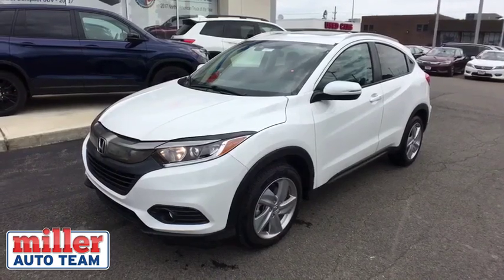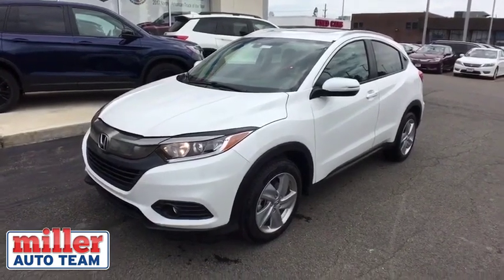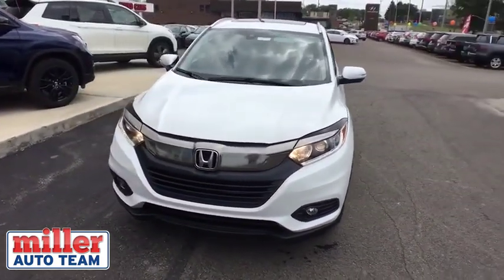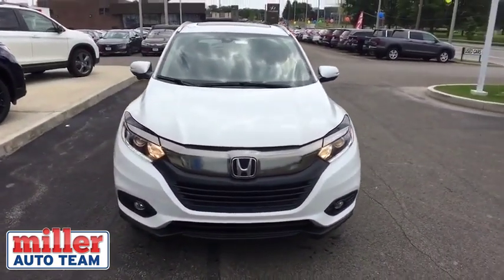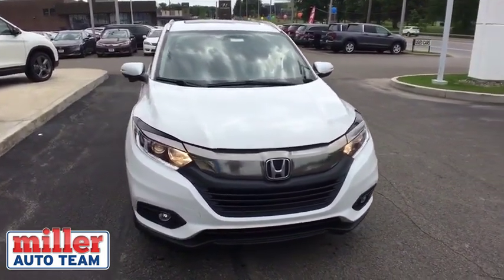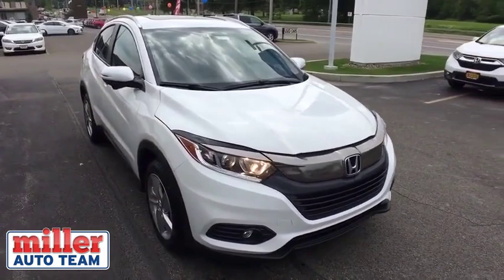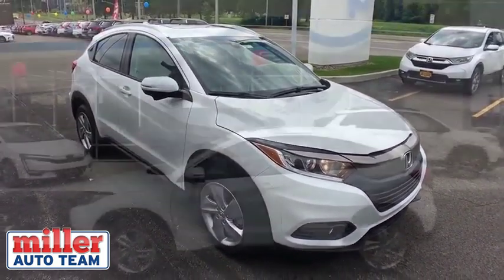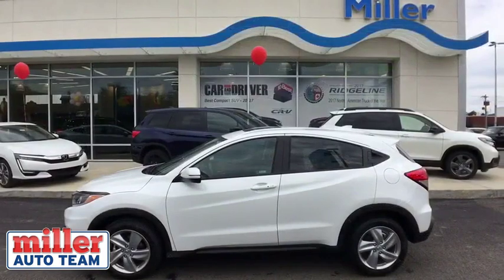2019 Honda HR-V Vestal, Binghamton, Ithaca, Johnson City, Big Flats, NY H52605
New 2019 Honda HR-V available in Vestal, New York at Miller Auto Team. Servicing the Binghamton, Ithaca, Johnson City, Big Flats, NY area.